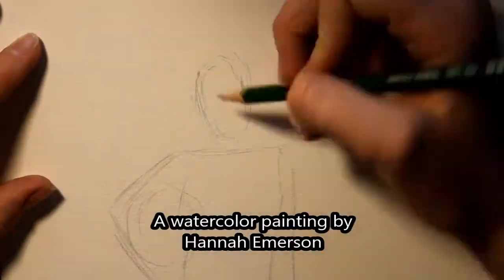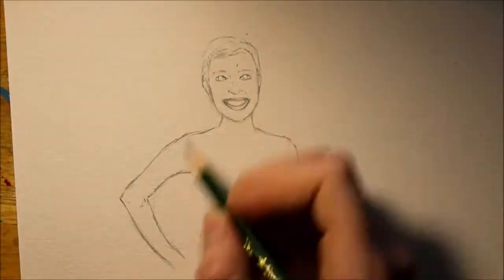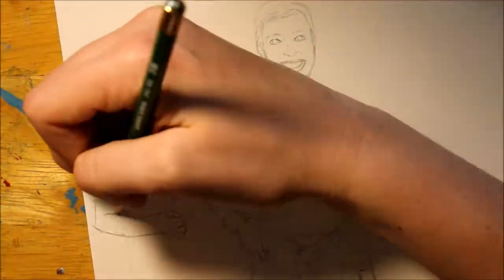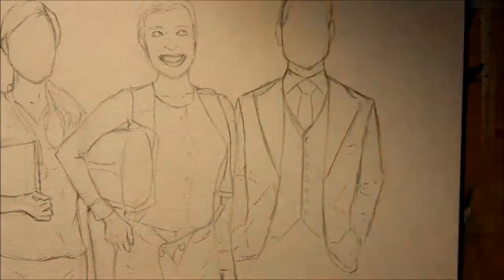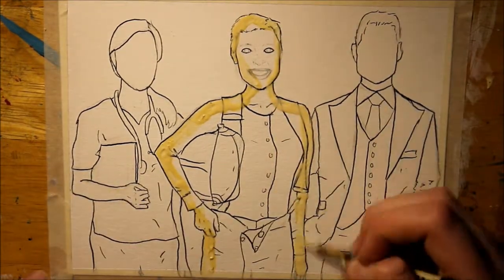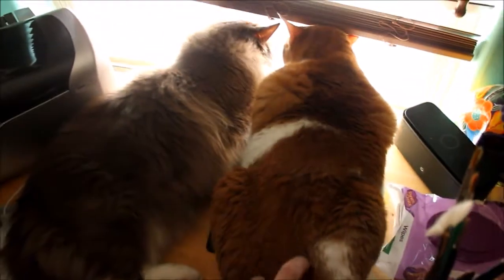My Existentialism Project- Watercolor Painting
This painting depicts one of the major components of existentialism-- resisting conformity.

Done in Kuretake Gansai Tambi Japanese Watercolors.

Check me out on Facebook and Instagram at Nakedwatercolorstudios!